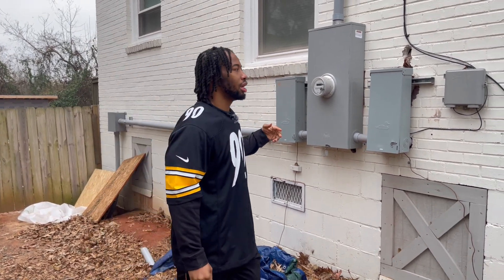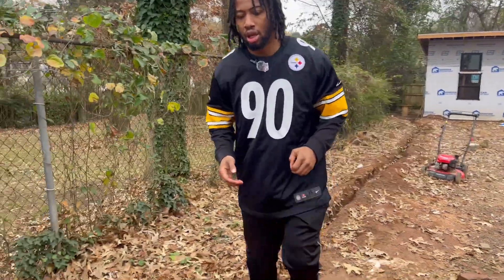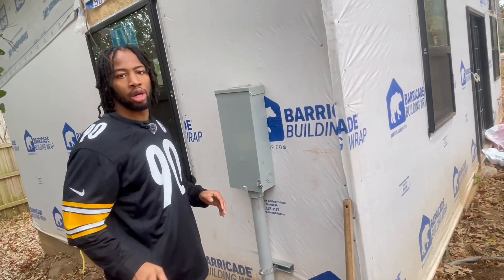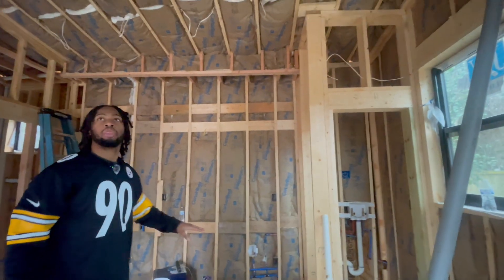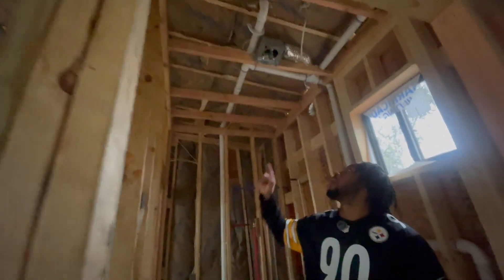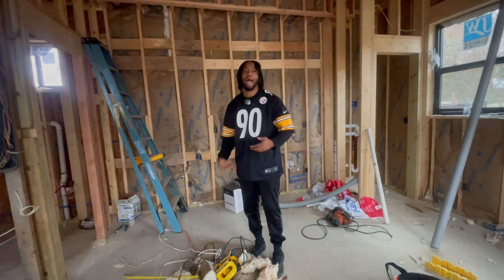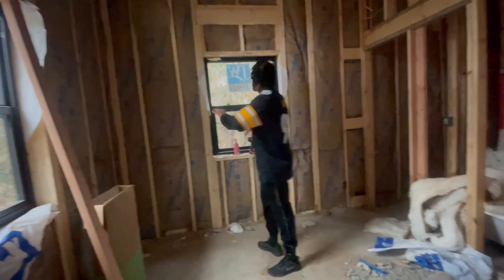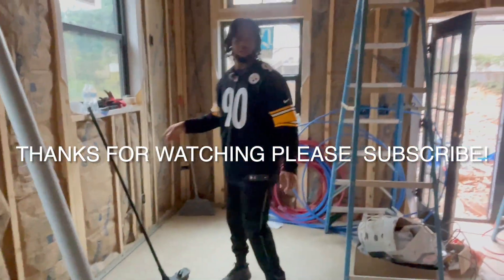Tiny Home Updates| Insulation, Electrical, and Window Upgrades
In this video, I take you behind the scenes of insulating, wiring, and updating my tiny house! Watch as I walk you through the process of adding insulation for energy efficiency, installing electrical systems to power the home, and updating the space with brand-new windows for maximum light and ventilation. I'll share key insights I learned along the way, including the best insulation materials for a tiny house, tips for running electrical in tight spaces, and how to choose and install windows that enhance both aesthetics and functionality. Whether you're planning a DIY build or working with contractors, this video is packed with valuable tips and updates for creating a comfortable, energy-efficient, and livable tiny home.